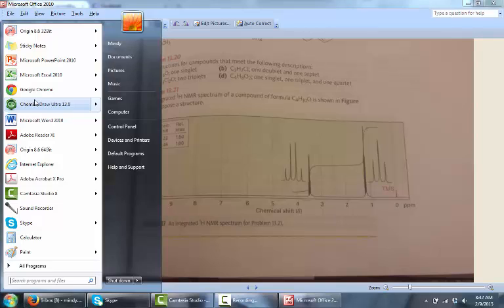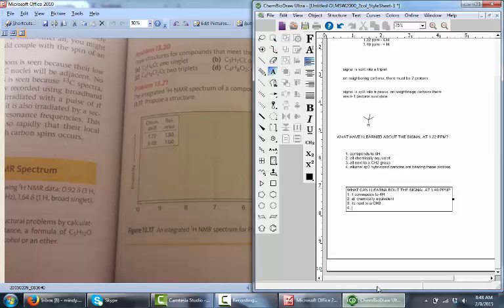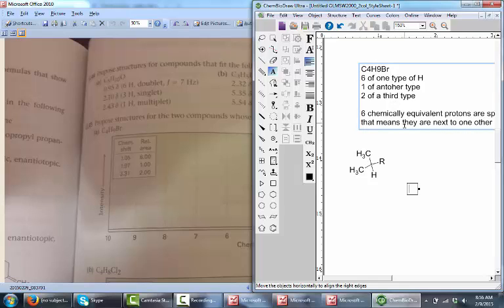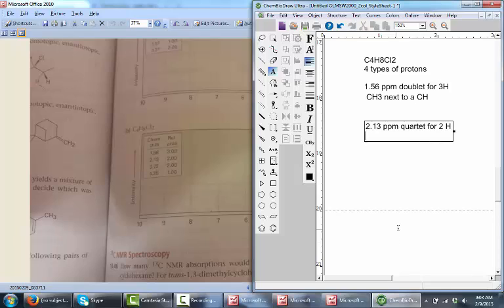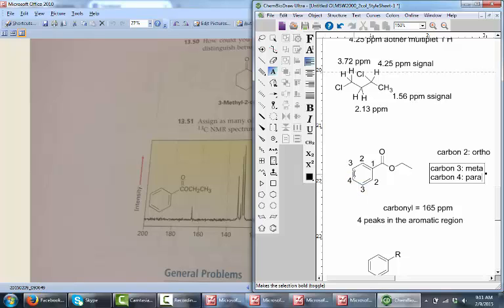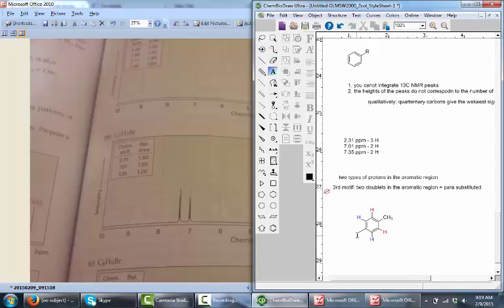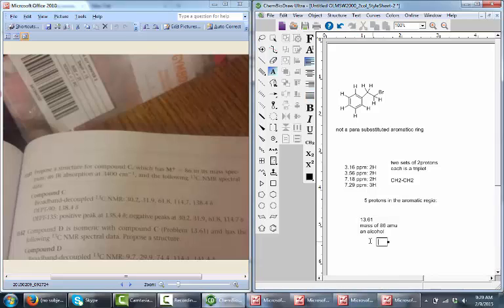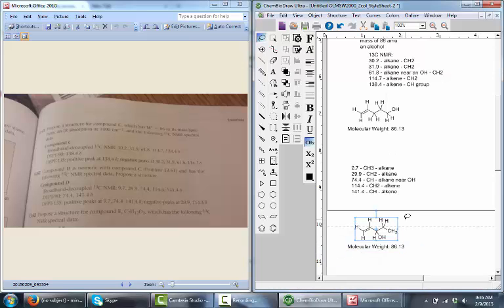structure determination lecture